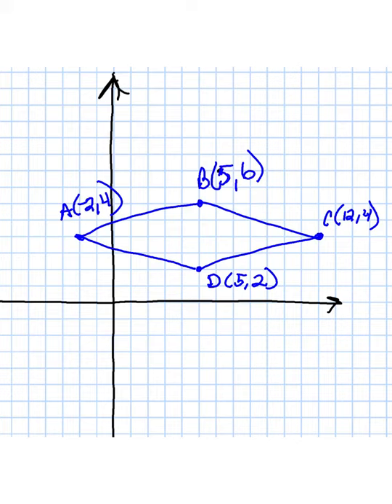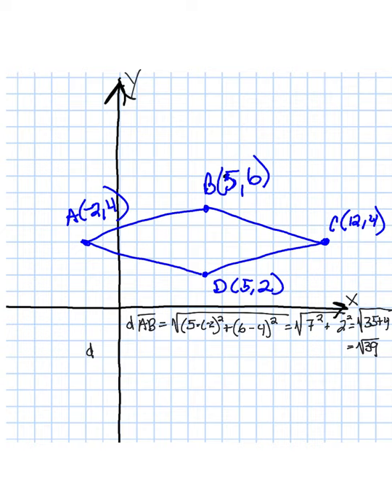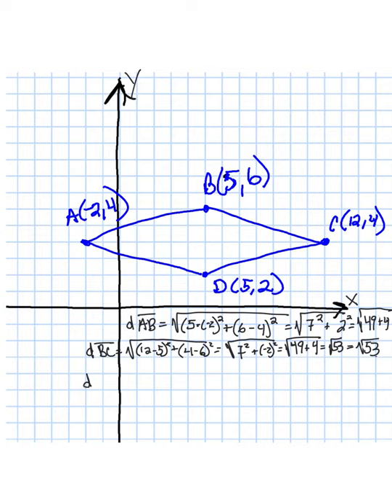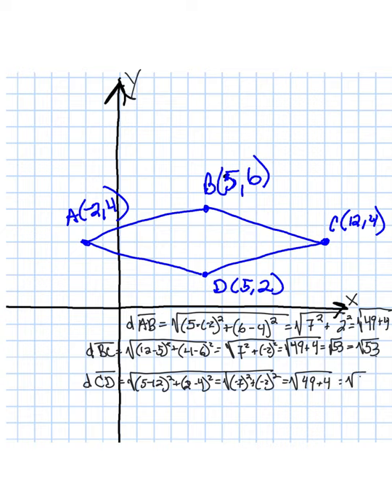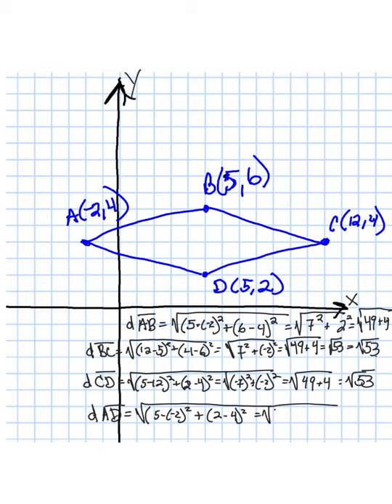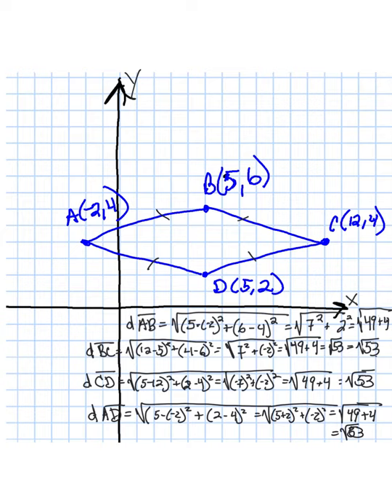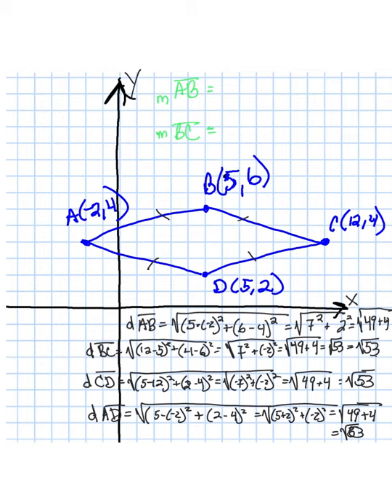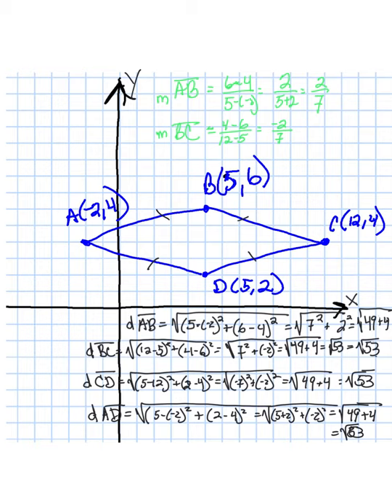Using coordinate geometry to prove the type of quadrilateral